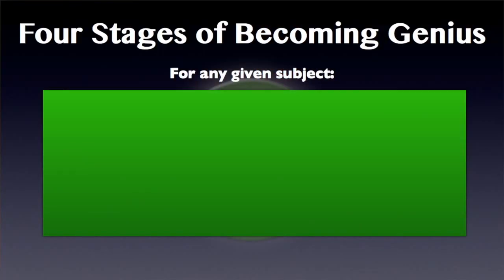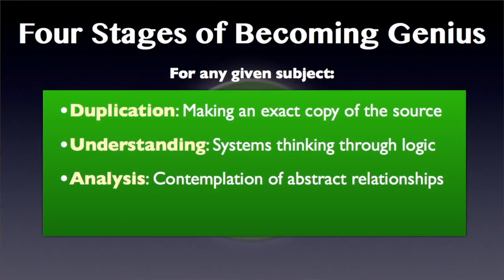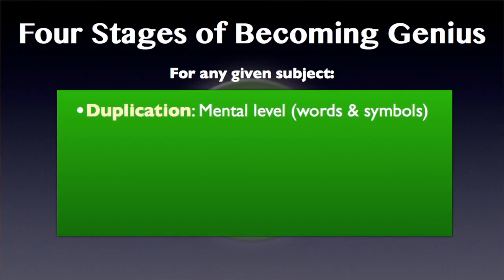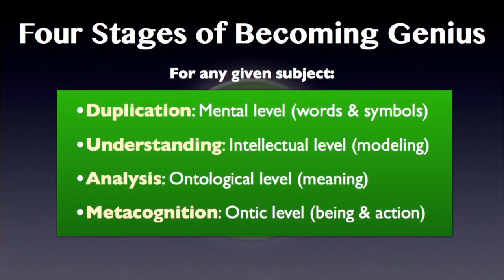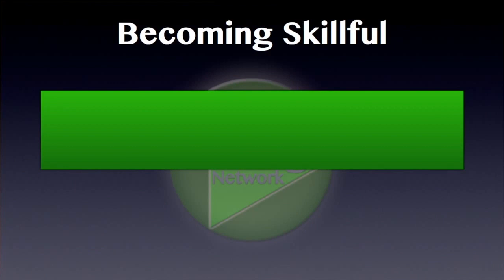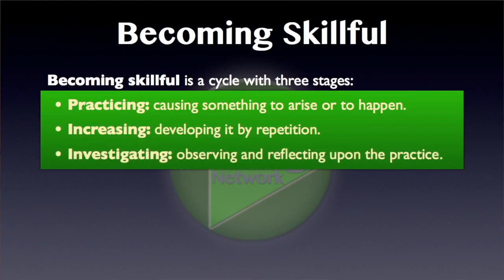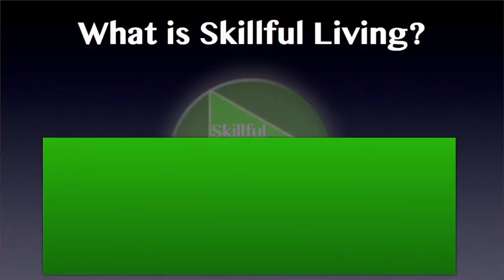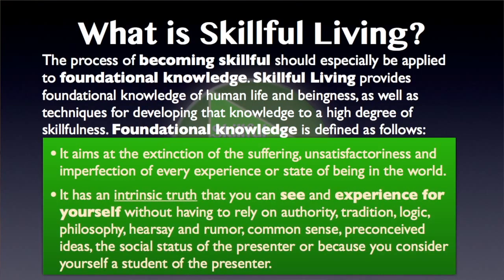Becoming Genius 0.3—Four Stages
This series is classified *Introductory*
The method that we use in becoming genius has four stages. For any given subject the first stage is duplication: making an exact copy of the source materials. If for example we’re going to learn about music, well, we have to go to a book on music and then make an exact copy of that knowledge in our own minds.
Or if we’re going to learn about learning, like we are now, you have to be able, and willing also, to make an exact copy of that knowledge in your own mind. And then we can talk meaningfully; then we can have real communication. Then we can actually transfer the understanding that we have, and the abilities that we have, to you. And then you can exercise and learn those abilities yourself. Or I should say, teach yourself those abilities, because that’s what we’re really talking about here. This is the method of Self Instruction.
The second stage is understanding. And I define that as systems thinking through logic. What does that mean? Systems Thinking is a discipline of thought where one makes a dynamic working model of a subject in one’s mind. You know, having duplicated the subject matter, then one puts it into a model—a working model that works the same way as the thing you’re studying itself.
That allows you to predict the results of any action by playing with the model. This is how Einstein invented relativity. He made what’s called a Gedankenexperiment: a thought experiment. He set up an experiment in his mind. Einstein came up with Relativity without ever going into a lab! He didn’t do it by experiment; he did it by thinking. He had such a perfect model of the universe and the laws of nature in his mind, that at least as far as motion and time and things like that, he was able to model them perfectly, and see “Well what if? What if we did this? What if we did that. What we had something moving near the speed of light? What would happen? What would happen to time and distance, and all these other things?” And he came up with Relativity just by thinking about it. You can do that too.
The third stage is called analysis: the contemplation of abstract relationships. So we’ve duplicated the subject matter, we made a model internally in our own mind, and now we’re going to analyze that model and abstract the relationships among its pieces. This is an analysis of ontological relationships, and we’re going to get to ontology in a minute.
The fourth stage is metacognition. Metacognition is the realization of a new state of being based on the information that you have duplicated, modeled and analyzed. Metacognition is when the light goes on; when you finally say “Ah, I got it,” when your understanding transcends words and symbols and becomes a state of being.
That’s what it’s all about! That’s what we’re getting at, and these four stages show you how. I’d like to look at these same four stages from another point of view.